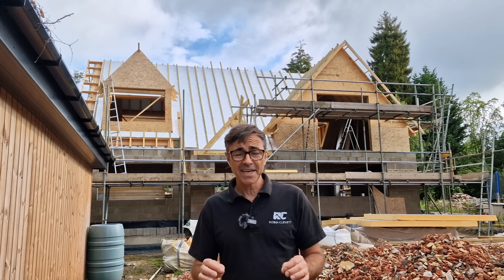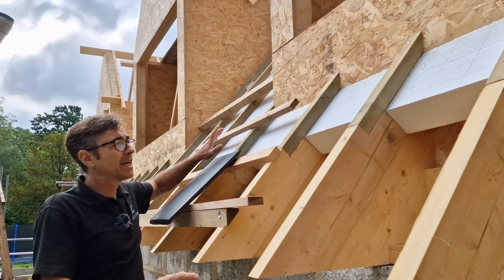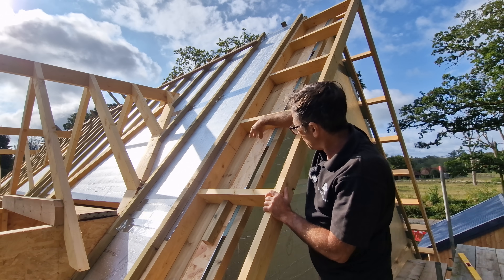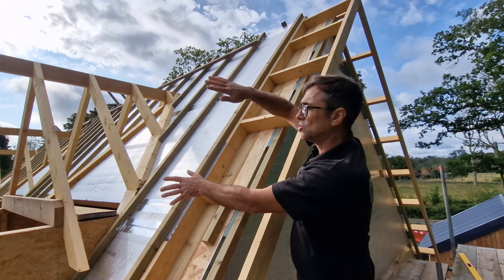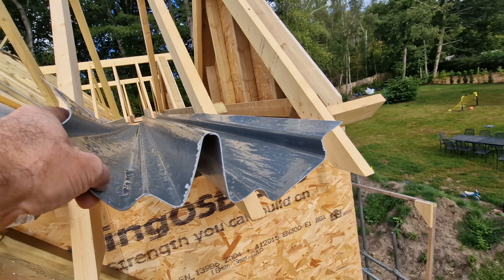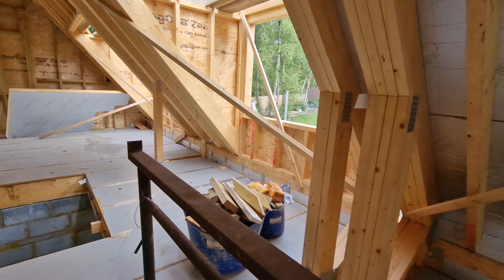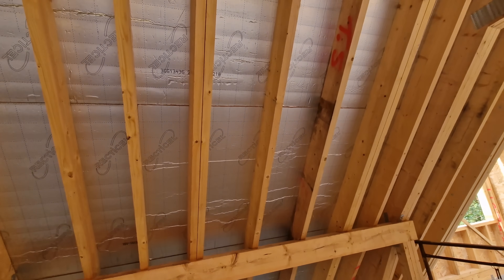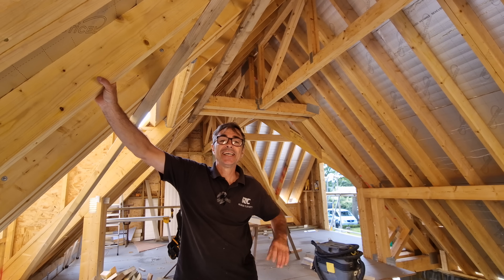Insulating a Warm Pitched roof to new regulations 2024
Insulating a warm pitched roof to new regulations in 2024, I am building a warm pitched roof to the new standards as set out in Part L of the Building regulations
I am looking for 0.11 and to achieve this we are using Recticel PIR with a solution that was calculated from their online calculator
We are 100mm on top of the rafter and 100mm in between rafter, our rafter is 45mm thick, 175mm tall and at 450mm centres

It is well worth planning this out well when designing a roof for maximum efficiency in terms of performance, build ability, and cost etc